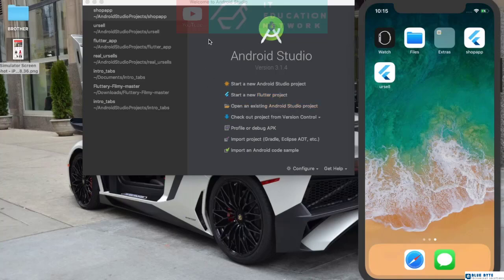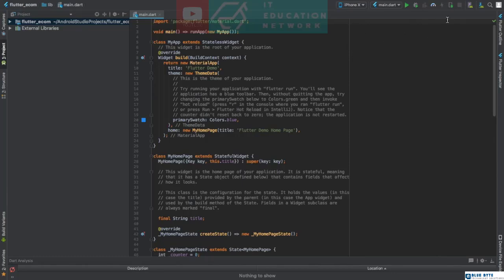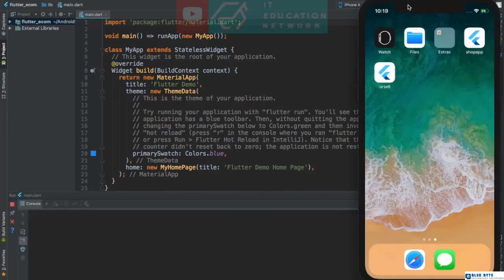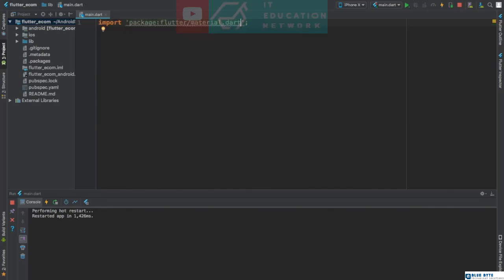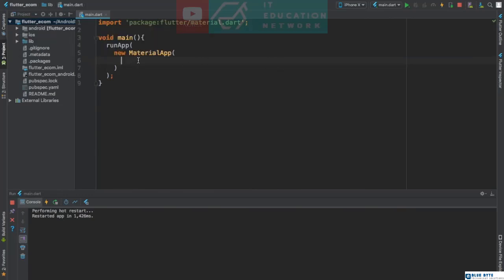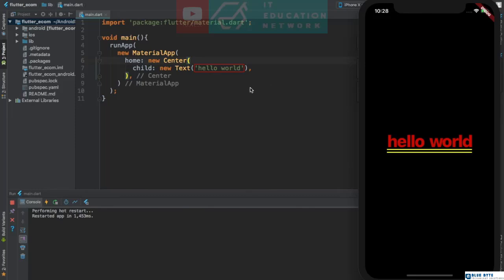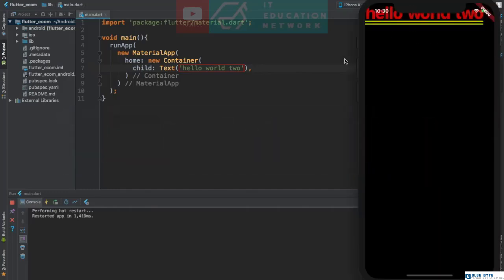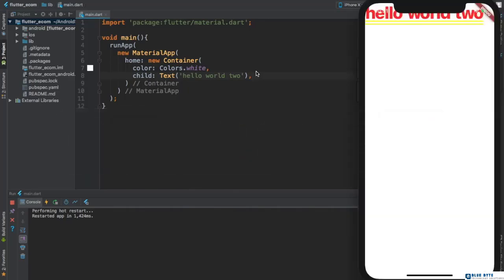E-commerce Mobile App Using Flutter - 03 - Importing flutter